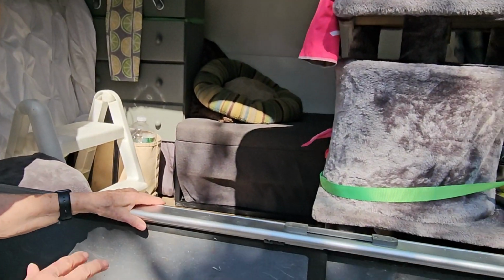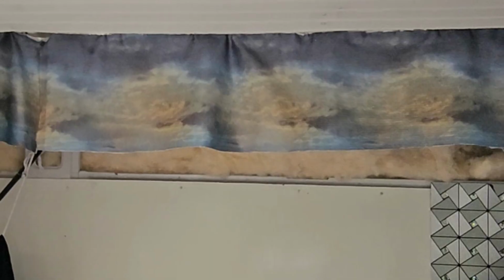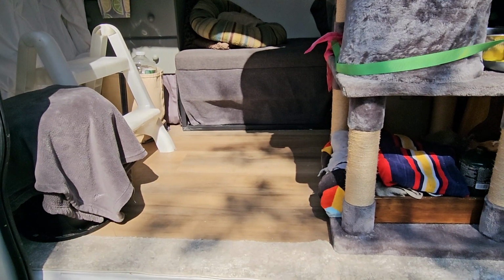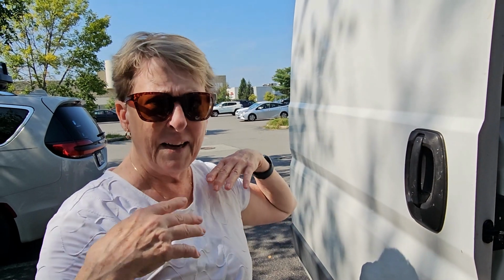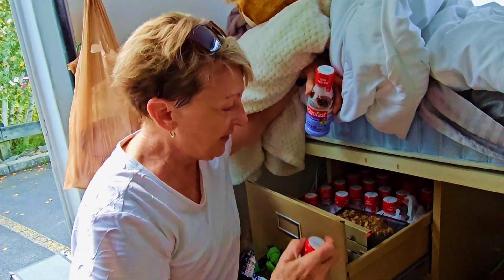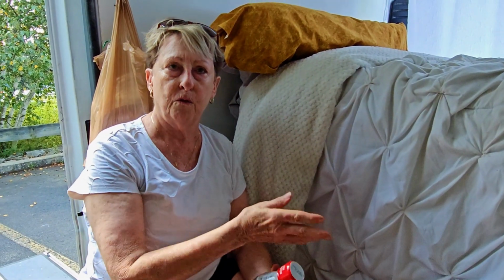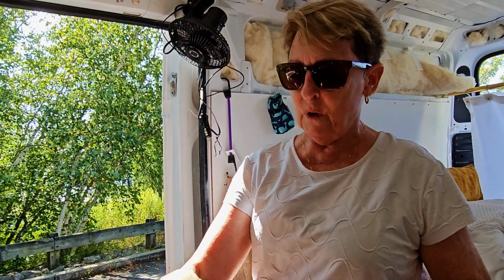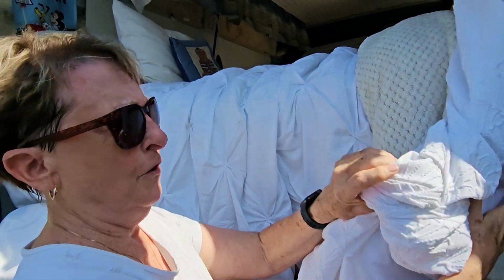VAN TOUR: Promaster 1500. She Left Before it was Finished (with a 90 lb. Black Lab & 2 Cats)!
In August, Janet decided it was way too hot to work on her van at home and she couldn't wait to get on the road. So she packed a few things, including her Black Lab and Two rescued cats. Then off she went to Maine to find some cooler temperatures.

She learned a lot in a few weeks in Maine. Now that it's fall, she's ready to go home and complete the van for future trips. And who knows, maybe full-time someday.